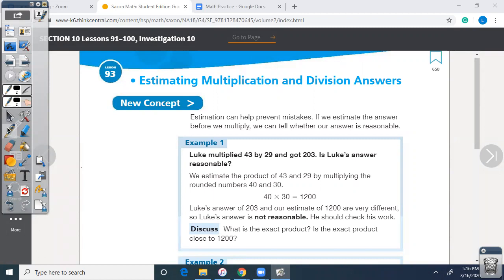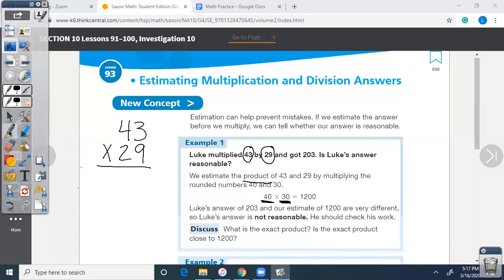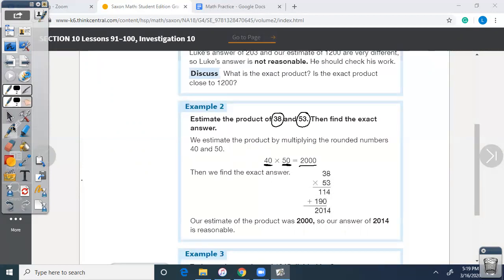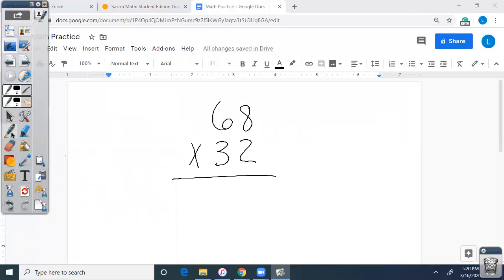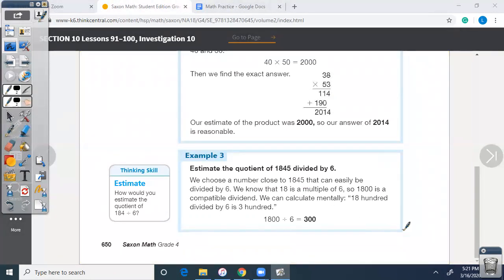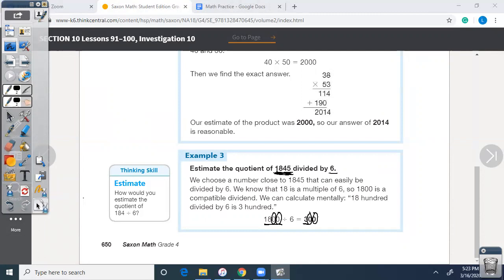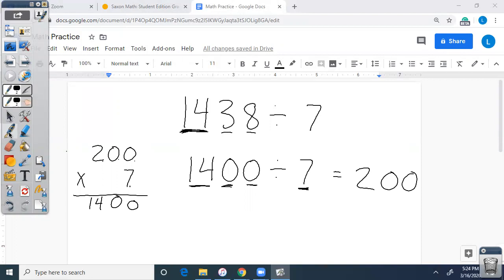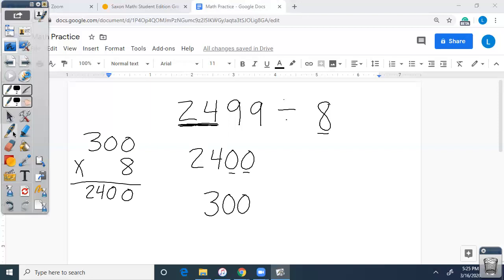Saxon Math 4th Grade Lesson 93